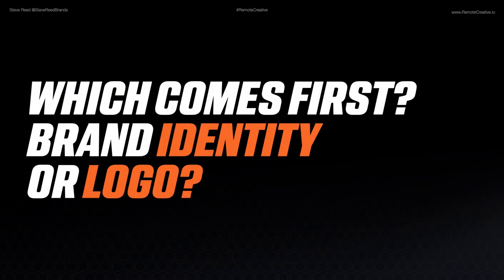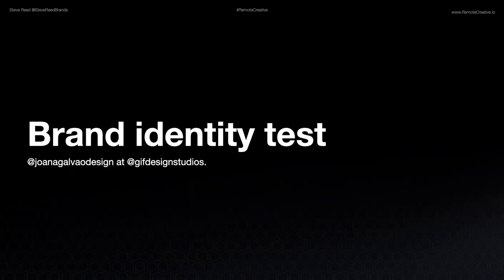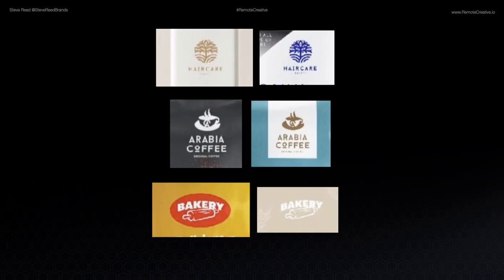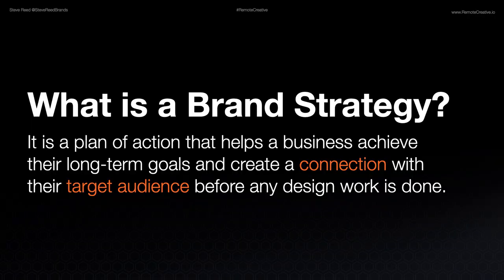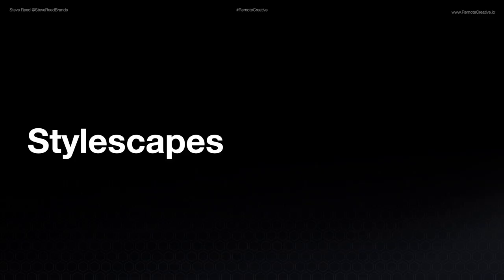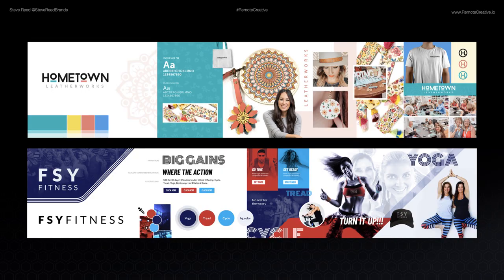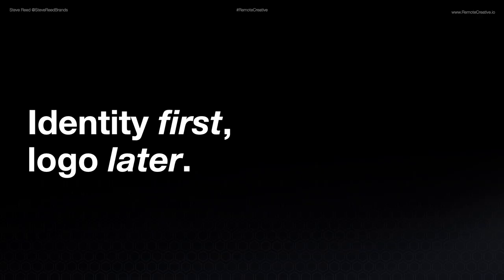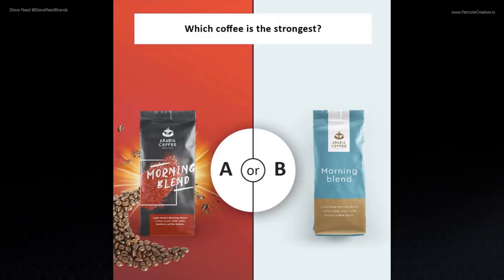#16 - Which Comes First: Brand Identity or Logo Design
Yes, we finally answer the age-old question right here and right now. Should a business get a logo designed first or spend some time formulating its brand identity as a whole? We're going to kick this thing off with a fun test devised by @joanagalvaodesign at @gifdesignstudios